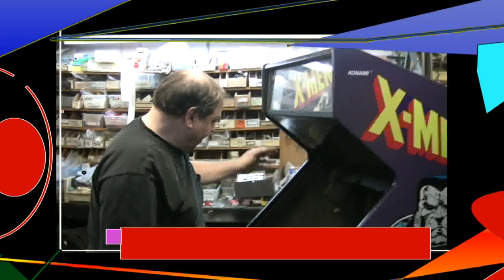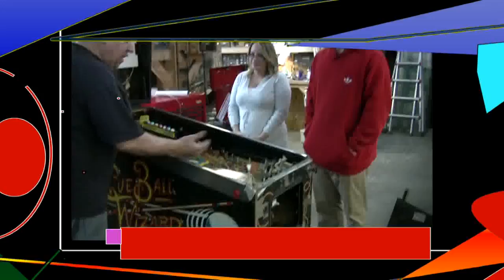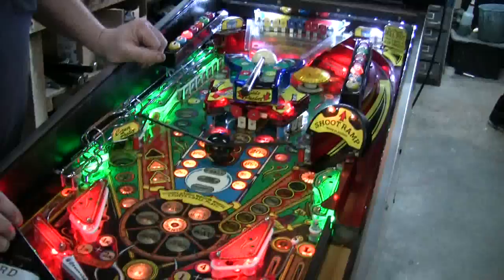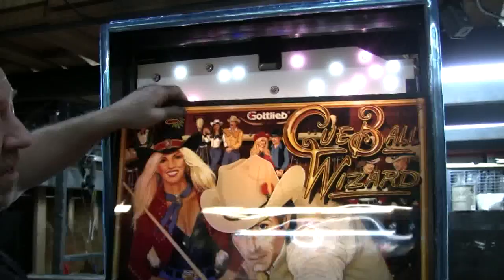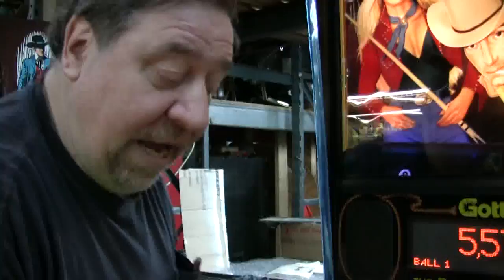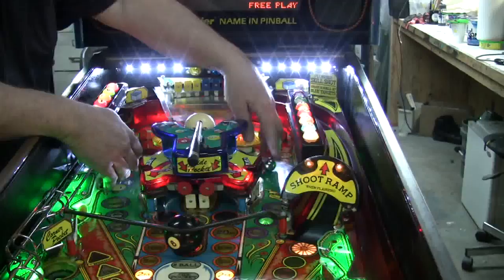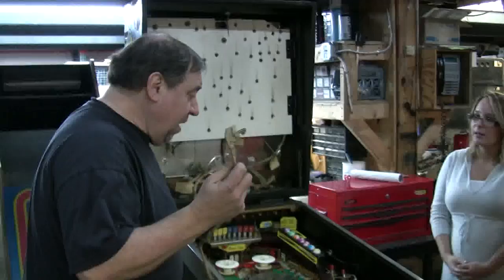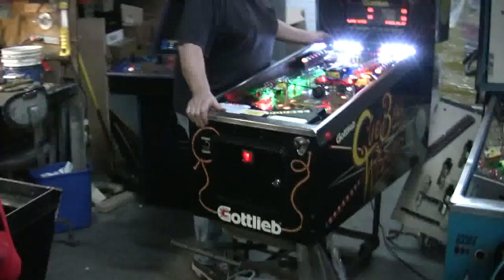#513 Gottlieb CUE BALL WIZARD Pinball Machine with Clint Eastwood Likeness! TNT Amusements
Todd Tuckey shows you a Gottlieb CUE BALL WIZARD just finished!  This one was picked up by a husband and wife from Ohio...watch their reactions to this beauty!!